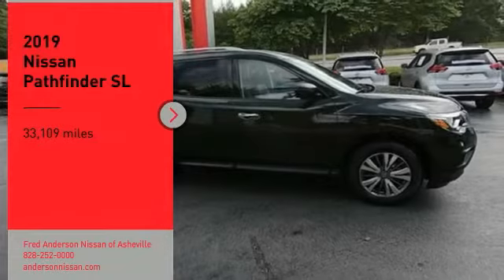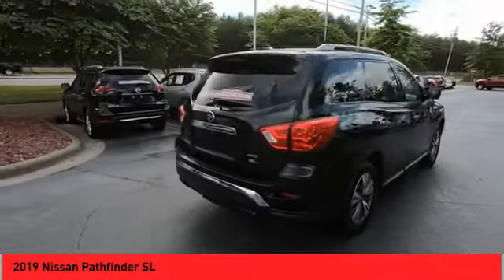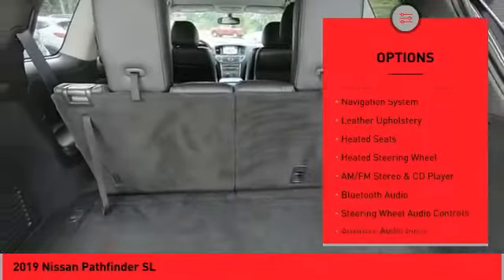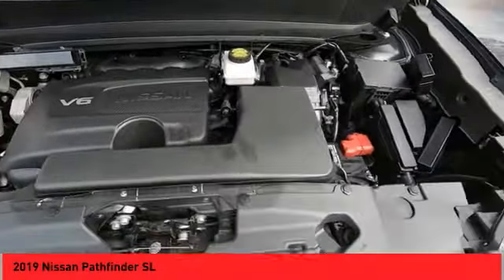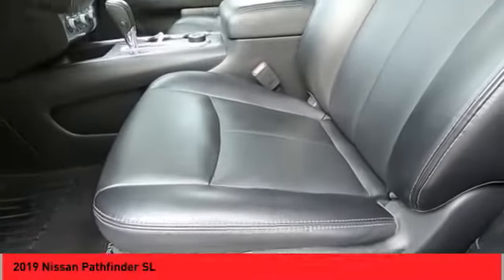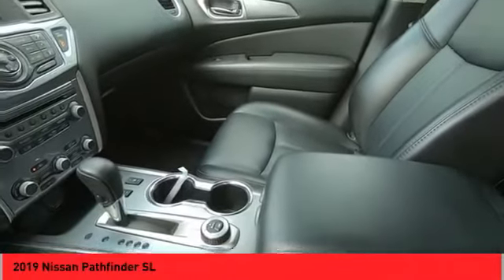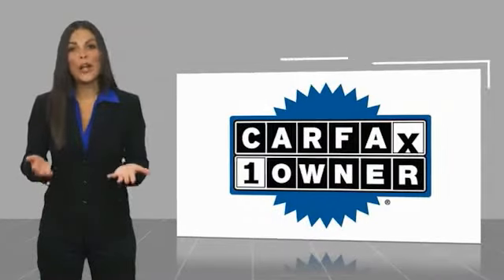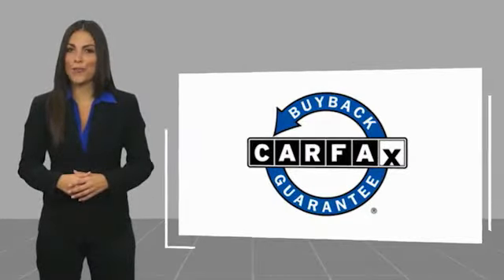2019 Nissan Pathfinder Asheville NC KC621292P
2019 Nissan Pathfinder SL

Priced below KBB Fair Purchase Price! CARFAX One-Owner. Clean CARFAX. *Still Under Factory Warranty**, **Available at Fred Anderson Nissan of Asheville. Call us today at **, Dual Climate Control, Heated, Leather, Memory Seats, * FREE OIL CHANGES!, Navigation, Aux Audio Input, Alloy Wheels, Power Driver Seat, Premium Bose Sound, Bluetooth, Keyless Entry, Back Up Camera. **Available at Fred Anderson Nissan of Asheville. Call us today at ** 2019 Nissan midnight pine metallic Pathfinder SL 4WD CVT with Xtronic 19/26 City/Highway MPGWelcome to Fred Anderson Nissan of Asheville - We are so happy you are here! Whether you stopped by because you are looking for a reliable, honest Nissan dealership in NC, or you are just browsing for your next dream car, we are ready and willing to do whatever we can to help make your experience a truly exceptional one. We work with over 30 different lenders to ensure you get the best deal! To get a quote please come visit us, call at , or go One of our representatives will get you the information you want. Do you prefer email, phone or text? Just let us know. We are proud to serve our neighboring customers in Asheville, NC, along with our customers throughout the Black Mountain, Mars Hill, Weaverville, Waynesville, Hendersonville, Marion, Greenville and Spartanburg areas. Our # 1 goal is to help you find the vehicle you love at a price you can afford wrapped in a deal you do not want to walk away from. Anderson Automotive Group is a family owned and operated business with locations in North and South Carolina. The group has Nissan, Toyota, and Kia dealerships located in Raleigh, Sanford, Fayetteville, and Asheville NC; Columbia and Charleston SC. With all dealerships known as The Family Store, our business is rooted in family values and structured with several family members serving in key positions.*